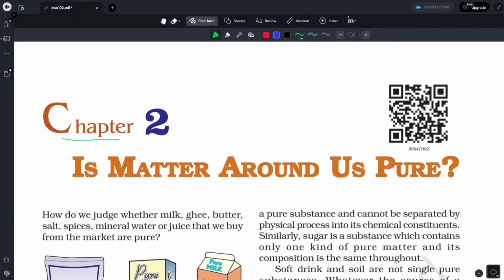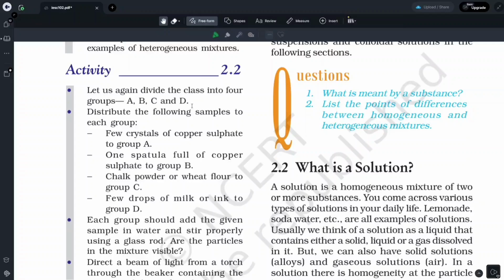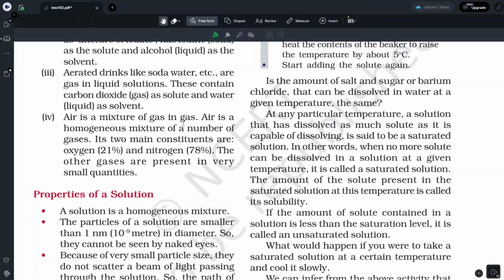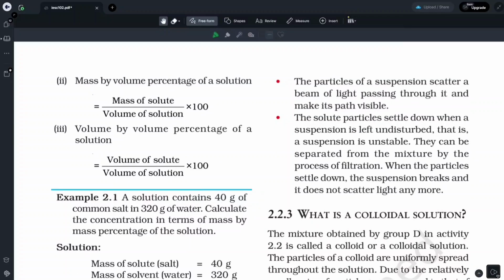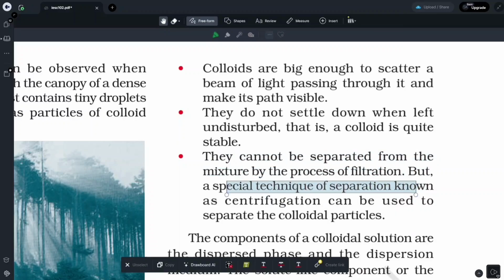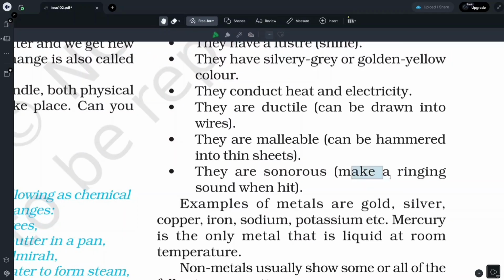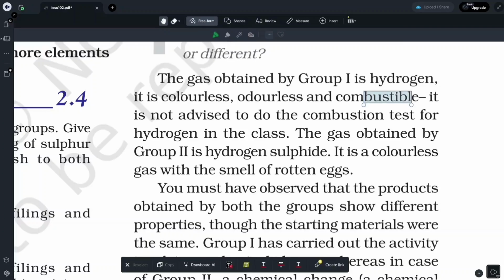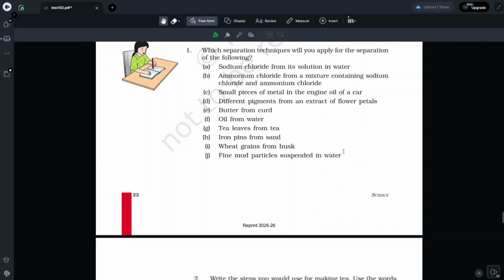Class 9 Science Unit 2 | Is Matter Around Us Pure? | NCERT Audiobook | Lectureshaala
Welcome to Lectureshaala, your trusted space for NCERT Class 9 Science audiobooks and concept‑based learning!
This video covers Unit 2: Is Matter Around Us Pure?, explained in clear English narration for effortless understanding and quick revision.

🎧 Perfect for:
Listening while traveling 🚗
Sleep‑time revision 😴
Last‑minute exam prep ⏰
Chapter briefing before tests 📘

Class 9 Science audiobook, NCERT Class 9 Science Chapter 2, Is Matter Around Us Pure full chapter, Class 9 Science English explanation, Lectureshaala education channel, Class 9 Science notes, Class 9 Science revision, Class 9 Science lecture, Class 9 Science study material, Class 9 Science exam preparation, NCERT audiobook English, Class 9 Science concept clarity, Class 9 Science simplified learning, Class 9 Science by Sourabh Kundu, Class 9 Science YouTube lectures.